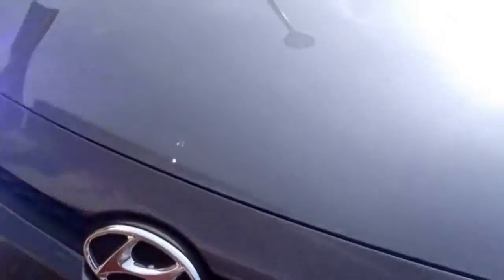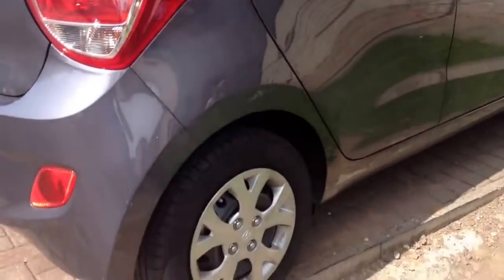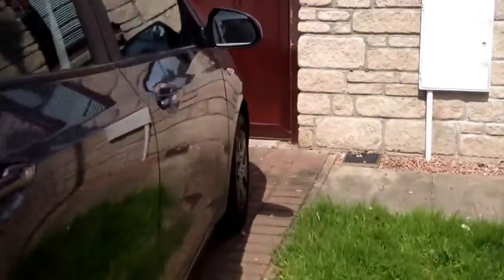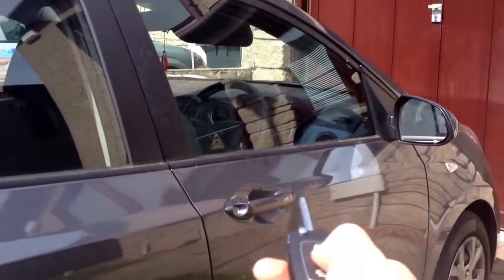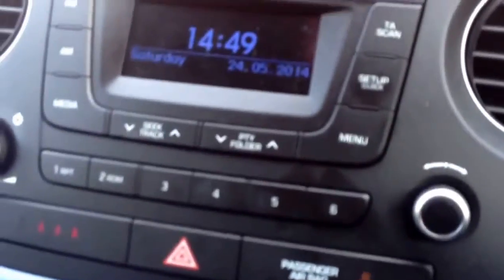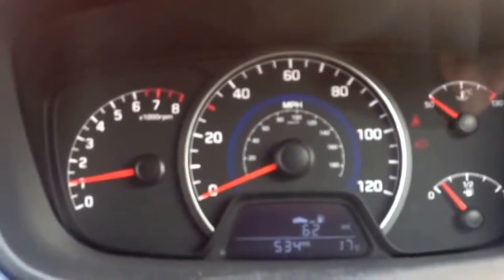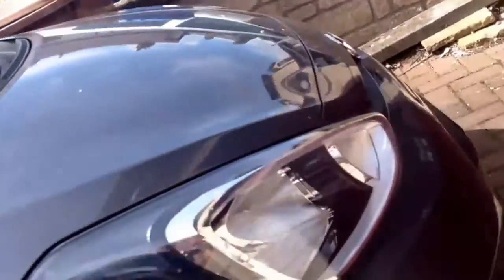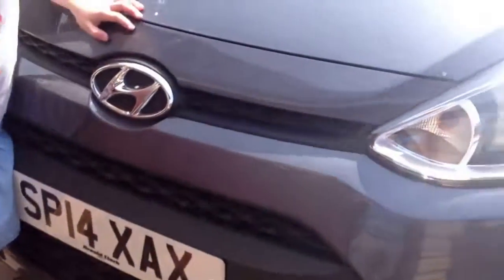Review of 2014 Hyundai i10 720p